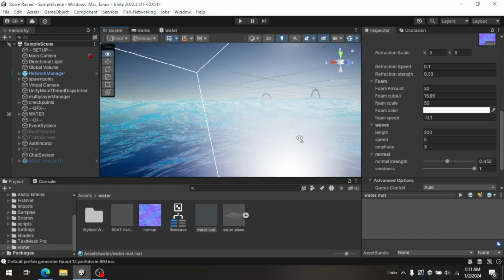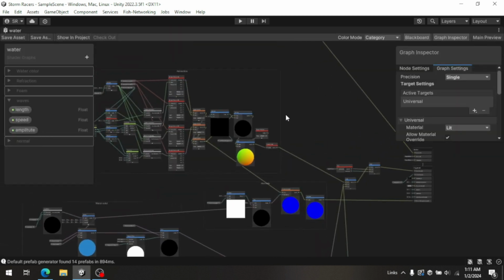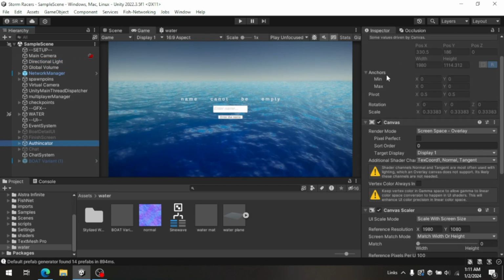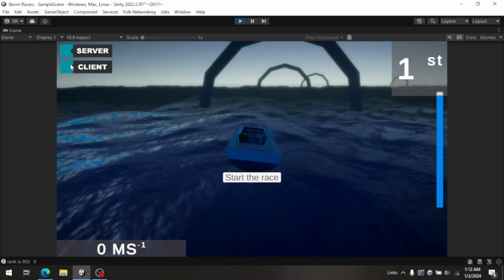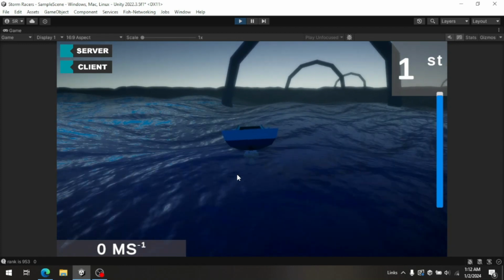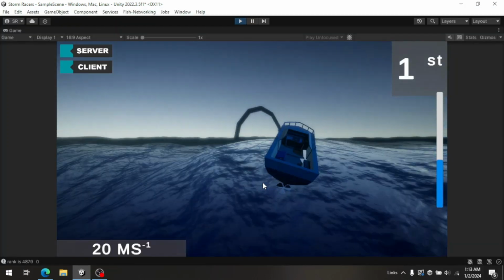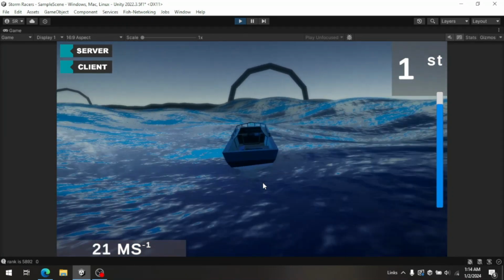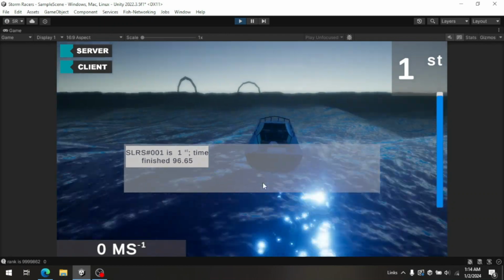Storm Racers Dev log 2 | Advanced Water shader, Chat System, and Boat Upgrades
Ahoy, fellow game enthusiasts! Welcome back to SL Render Studio's second thrilling Devlog! 🌊🚤 Join us as we unveil significant advancements in our Indie Multiplayer Boat Game.

🎮 Calling all game developers and avid players! This update showcases our improved water system, interactive chat features, and stunning boat graphics, promising an elevated gaming experience.

In this Devlog:
🌟 Dive into the enhanced water system that breathes life into our game's immersive world.
💬 Explore the new chat system, fostering engaging multiplayer interactions.
🚣‍♂️ Feast your eyes on the revamped boat graphics that elevate visual appeal.

Exciting news ahead! 🎉 Our next Devlog promises a significantly improved game with a ready demo.

Prepare to set sail into an extraordinary gaming adventure—your support fuels our voyage to gaming excellence! ⛵🎮